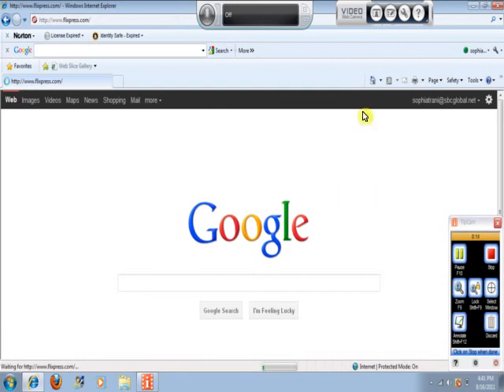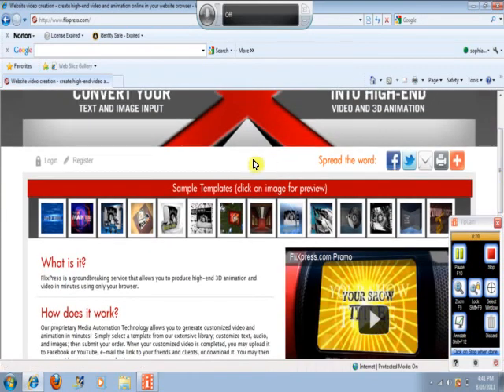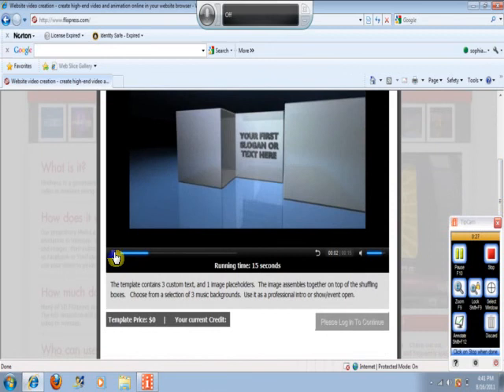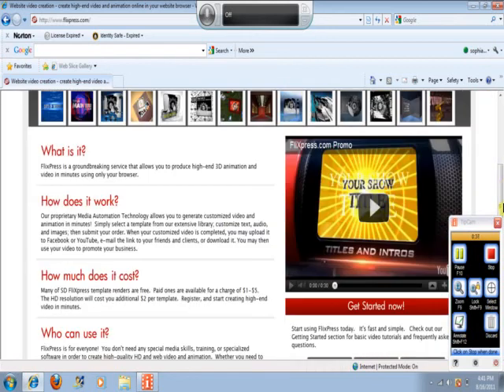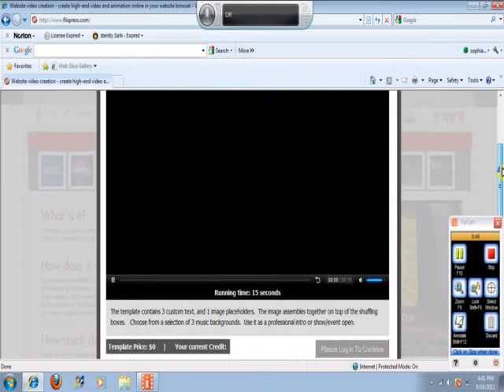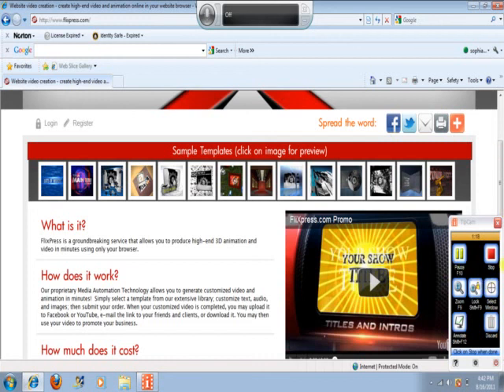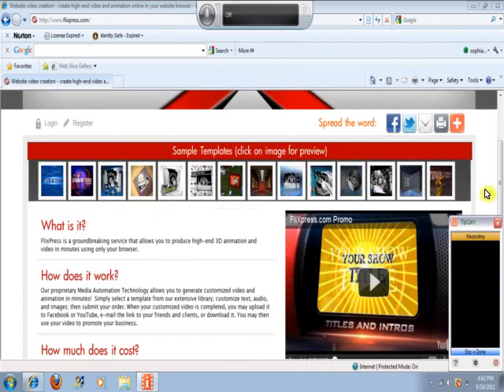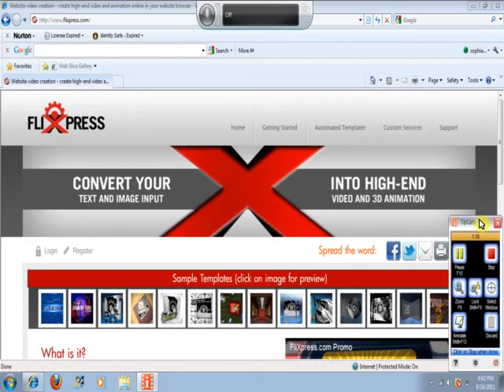How to Make a Youtube Introduction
This is a nice and free website. It shows you how to make a nice Youtube introduction for your channel.